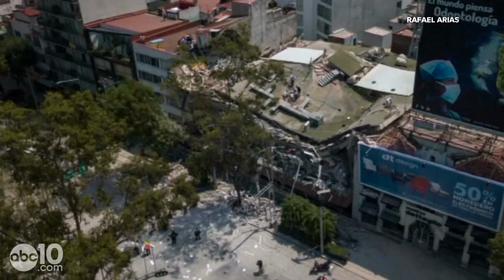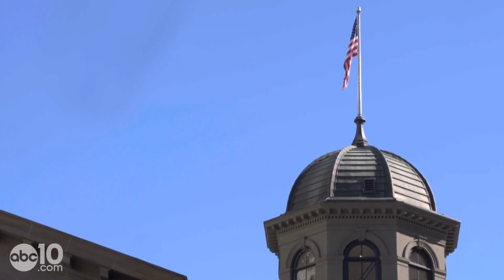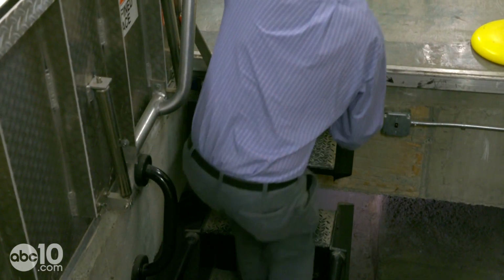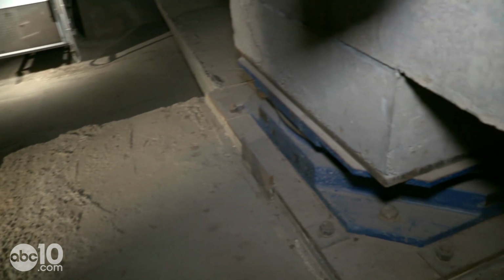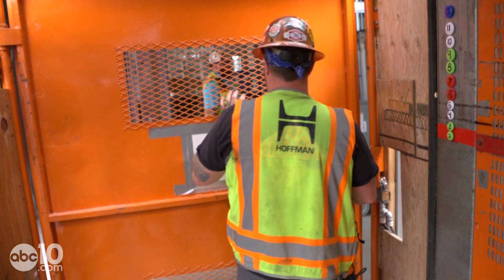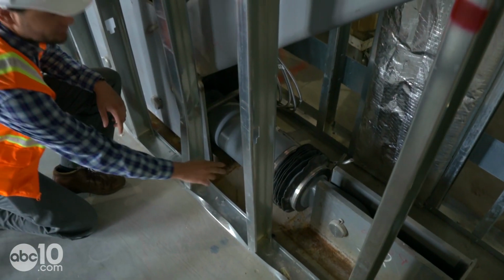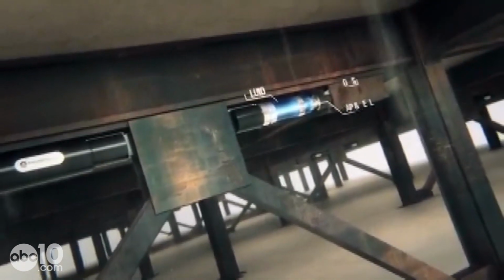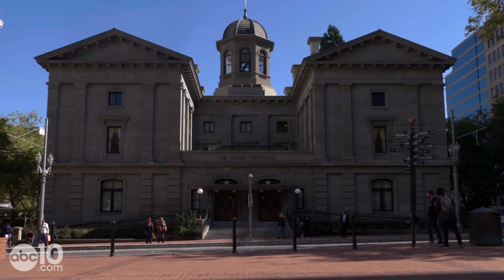Why some buildings fall and others stay standing | Earthquake Ready or Not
Ever wonder how some buildings stay upright during an earthquake? Here's a look at how some structures are built or retrofitted to withstand the violent shaking. Pioneer Courthouse in downtown Portland, for example, uses a “base isolation system.” In the event of an earthquake the building will sway gently back and forth, kind of like a pendulum.

Earthquake Ready or Not: Why some buildings fall and others stay standing